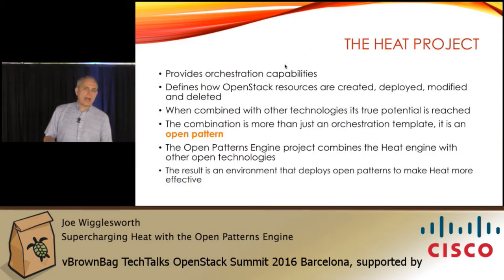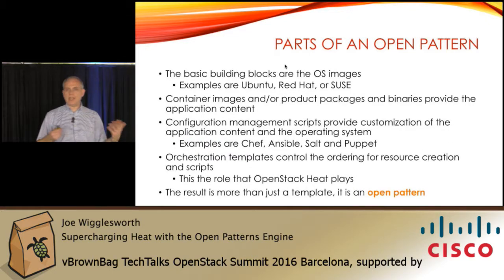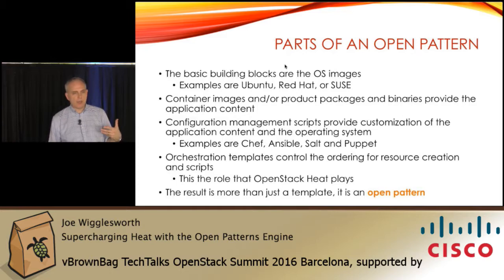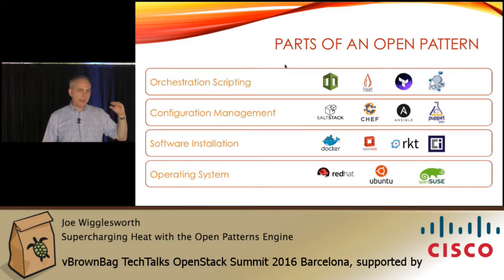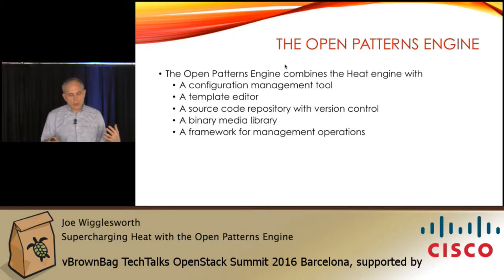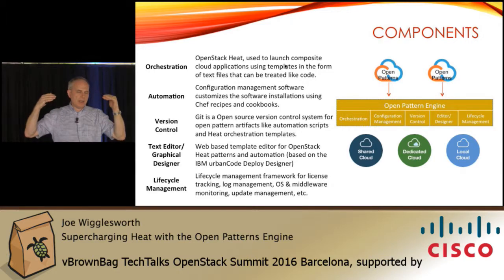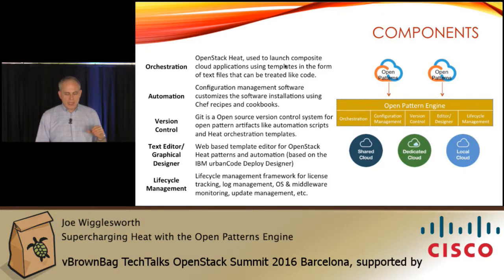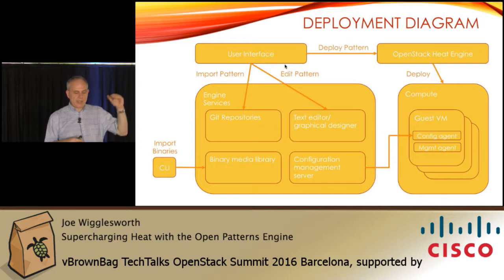2016 OpenStack Barcelona - Joe Wigglesworth – Supercharging Heat with the Open Patterns Engine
Heat orchestration templates are very useful on their own, but combine them with Salt for configuration management, Git for source code management, a media library for binary files, a graphical/text editor for your source code, and a runtime management system for lifecycle management operations and you have something that truly supercharges Heat.  We call this powerful combination of technologies the Open Patterns Engine.

By an "open pattern" we are describing a way to use open technologies to include the OS images, application software, configuration management scripts, and orchestration steps that go together to deploy and manage a software stack.  These open patterns go beyond templates to provide a way to treat infrastructure as code.  We call the engine that interprets these patterns the Open Pattern Engine.  This presentation will describe and demonstrate how to put the Open Pattern Engine we've built to use, or learn how you can build a similar one of your own.